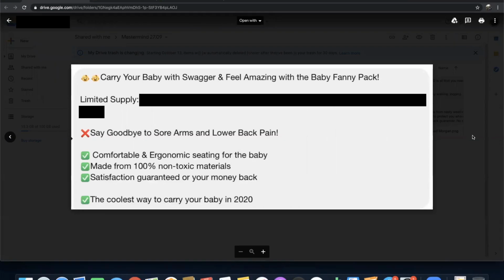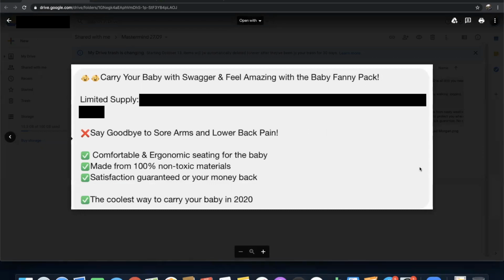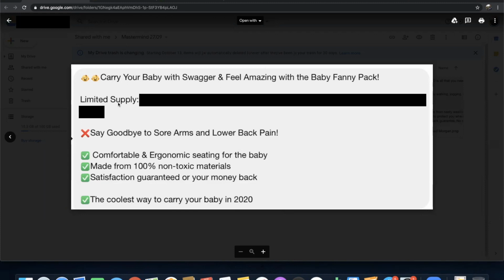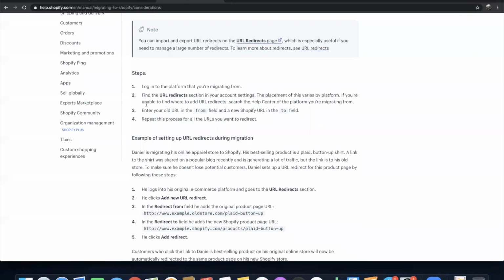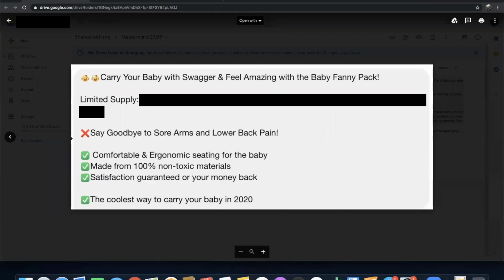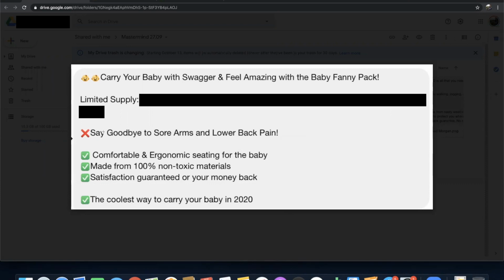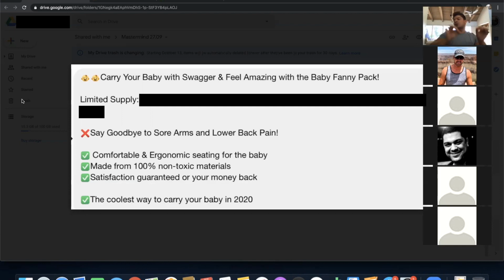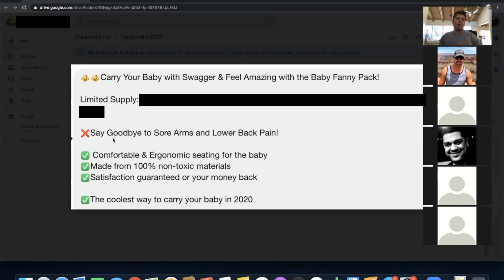8 Figure Ad Copy Formula (How To Write Profitable Ad Copy That Converts)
8-Figure Ad Copy Formula. I show you my proven formula to create profitable ad copy that converts. This is the same strategy my students use and I use on my own stores. - Enjoy! Add me on Instagram: @justinwoll

Ad copy is extremely important because it is usually the first thing someone will see about your product. I like to think of ad copy as a cliff notes version of the things you talk about in your video ad.

From the thousands of ads I’ve tested I’ve learned that ad copy performs the best when it’s short and to the point. This is your opportunity to show the consumer your product’s benefits and what makes it different than other similar products in the marketplace.

Your goal here is to pique their curiosity and excite them so they watch your ad and then click on the link to your landing page.

In this video, I break down exactly what that looks like and critique one of my student’s ad copy to show you my thought process when it comes to creating ad copy that actually converts.

8-Figure Ad Copy Formula (How To Write Profitable Ad Copy That Converts)

0:00 - Intro
0:34 - Why Ad Copy Is Important
2:43 - Ad Copy Breakdown